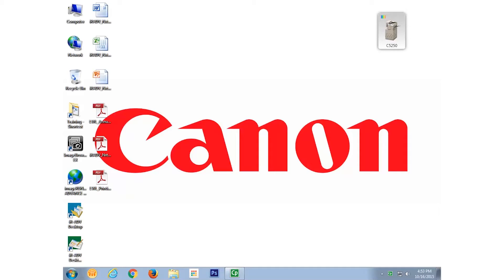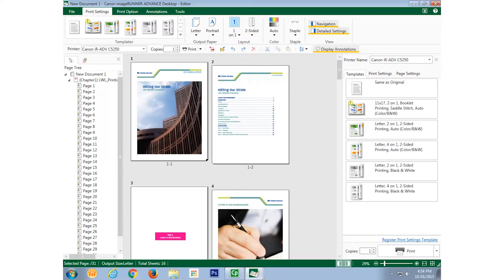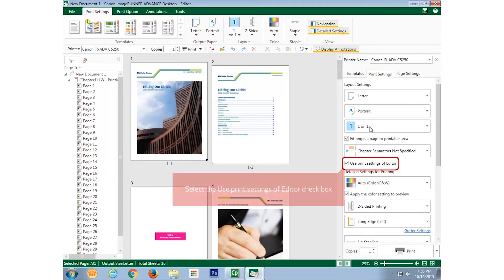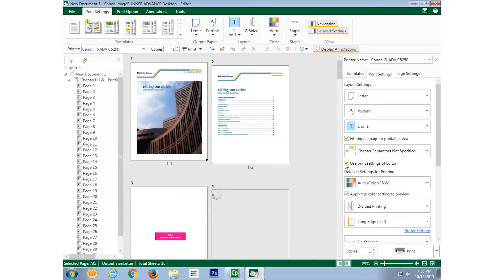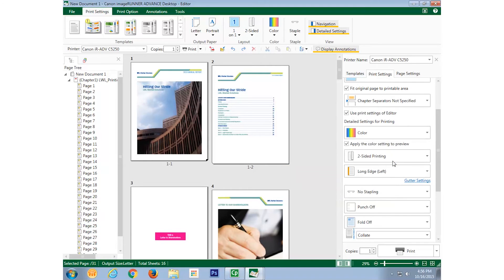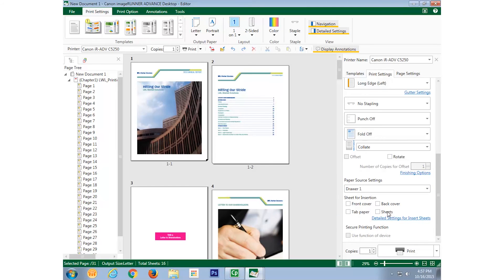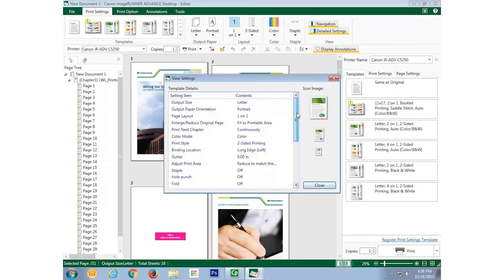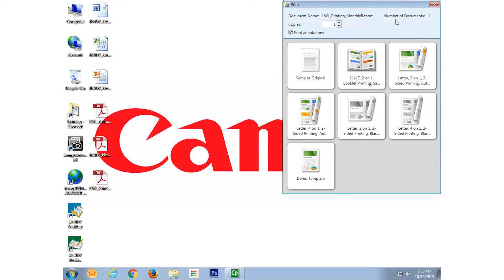How do I create a custom print template using imageRUNNER ADVANCE Desktop?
This video shows how to use imageRUNNER ADVANCE Desktop to create a custom print template.